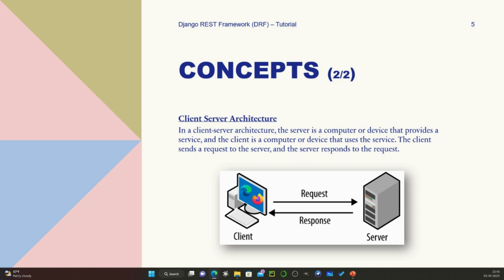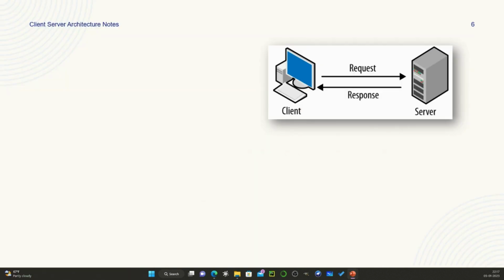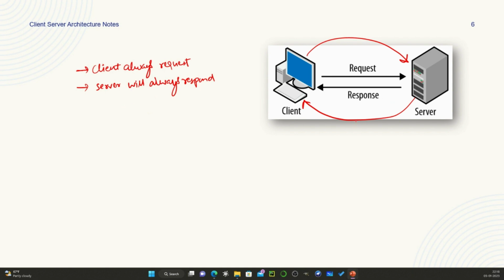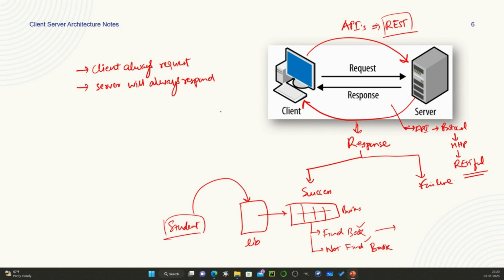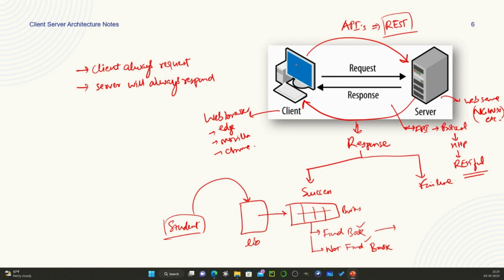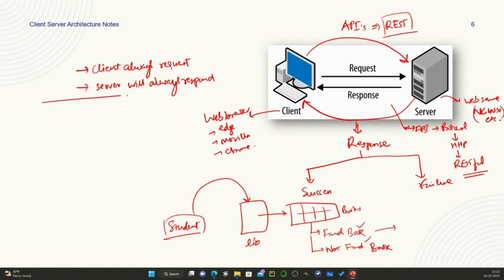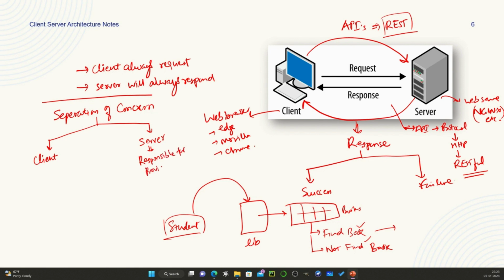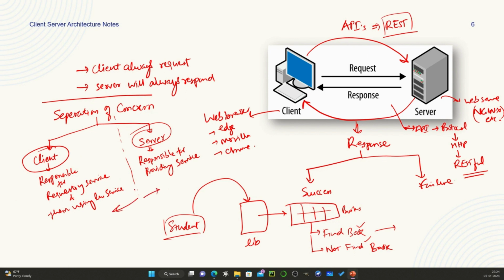004 - Client Server Architecture